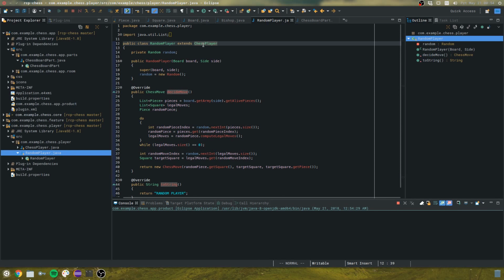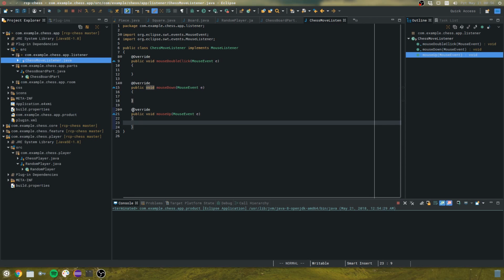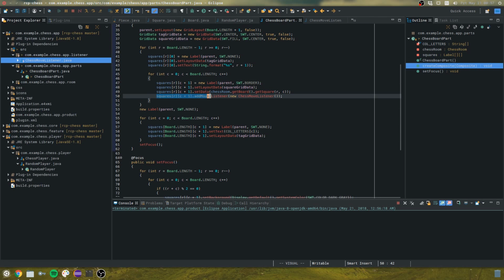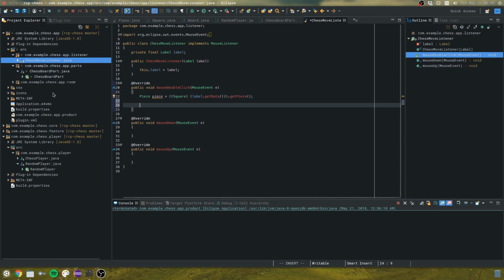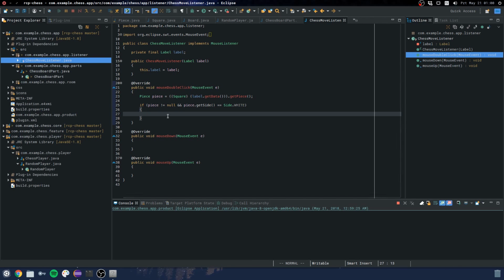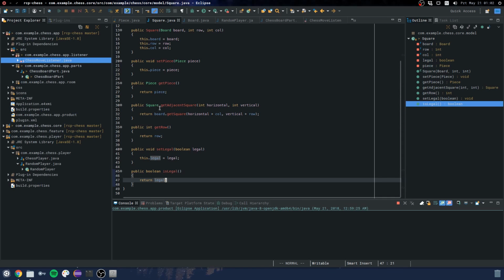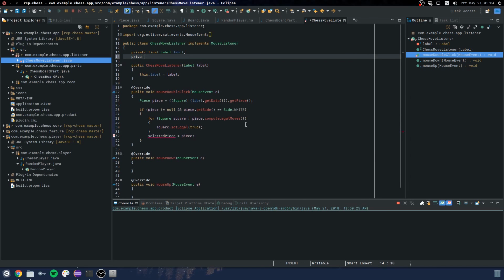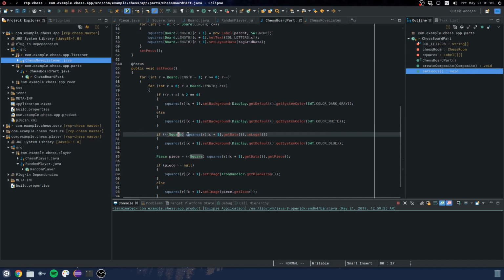Chess Game Development - 22 - Creating Mouse Listeners